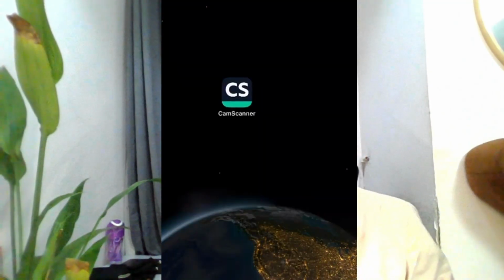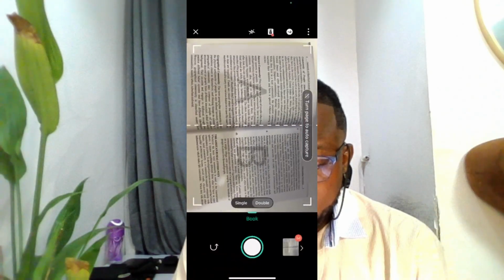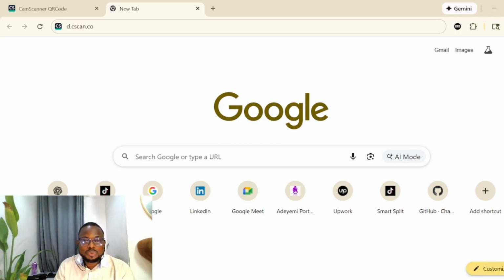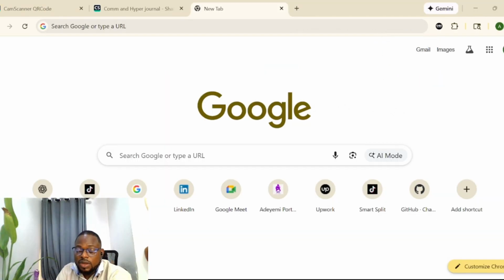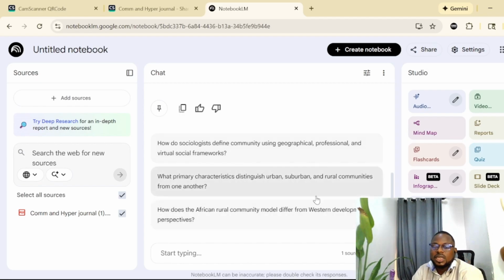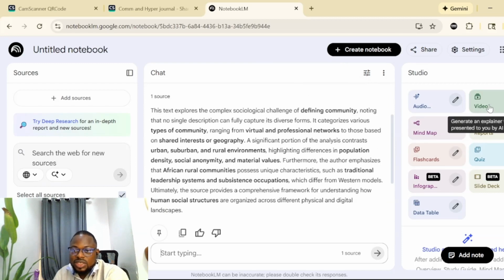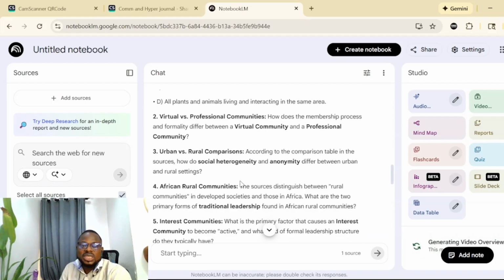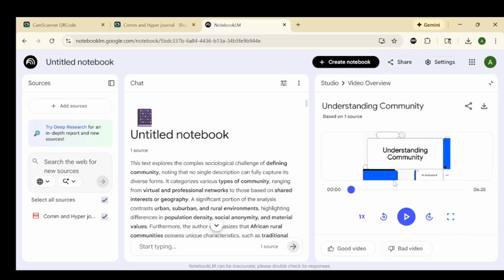Your Textbooks Just Got Smarter With This AI Hack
Do you have a pile of physical books or handouts you want to study from — but struggle to remember what you read?

In this video, I’ll show you a simple, free workflow to take a paper book and turn it into an AI-powered study assistant that can:
Summarize chapters
Quiz you on your own material
Explain difficult concepts in simple terms
Help lecturers create better exam questions

📱💻 All you need is your smartphone, a PC, and free tools.

This is NOT about replacing books.
It’s about upgrading them.

🔁 The System You’ll Learn

Paper Book → PDF → AI Tutor

You’ll see exactly how to:

Scan physical books using CamScanner (Free)
Convert pages into clean, searchable PDFs
Upload them into Google NotebookLM / Microsoft Copilot/ ChatGPT
Use AI the right way — trained on your own material

✔ Lecturers & educators
✔ Self-learners
✔ Anyone starting tech & computer skills from scratch

CamScanner (Free version)
Google NotebookLM

you can Use ChatGPT, Gemini and other free Ai tools

🚀 Start From Zero

If you want to learn essential computer skills step by step,

We don’t abandon the basics.
We upgrade them.

📘 Quick question for you:
Do you learn better from physical books 📚 or digital tools 💻 — or both?

👇 Drop BOOK, DIGITAL, or BOTH in the comments and tell me why.

If this video helped you see how books + AI work better together, make sure you:
✅ We are starting a Free Zero to beginner Class  computer basics - AI - Data Analysis
Click the form link to fill out and join the waitlist

Remember:
We don’t abandon the basics. We upgrade them.
Start from zero 🚀